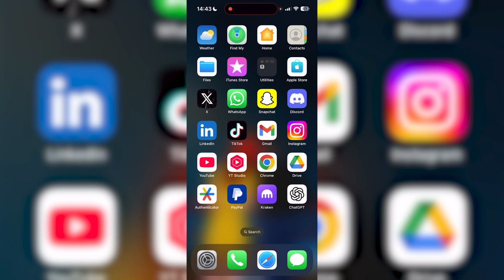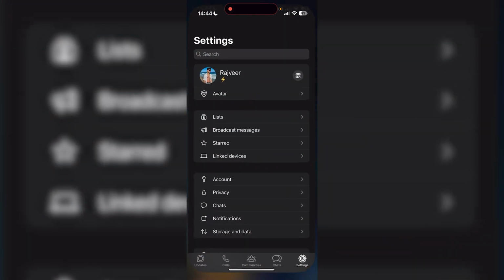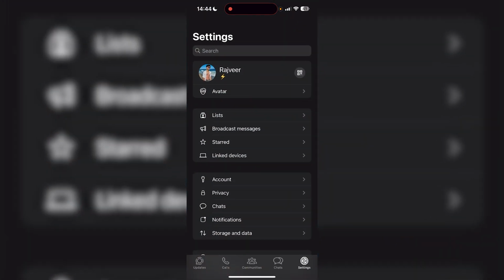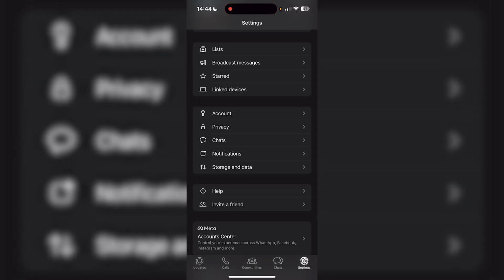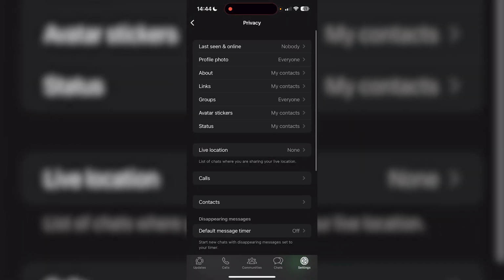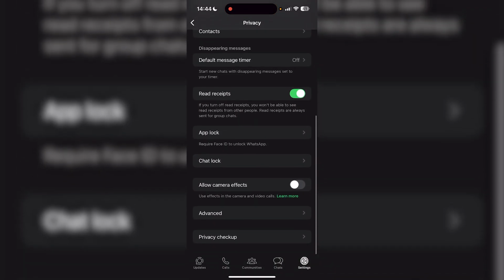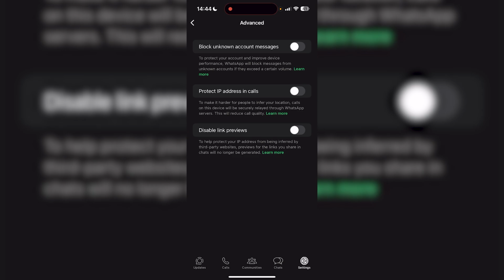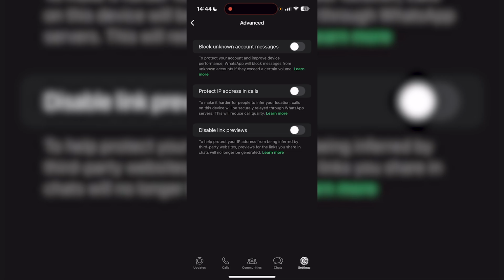How To Fix Link Preview Not Showing In WhatsApp - Fastest Guide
How To Fix Link Preview Not Showing In WhatsApp, Fix Link Preview Not Showing In WhatsApp